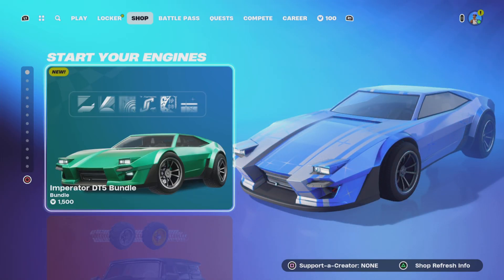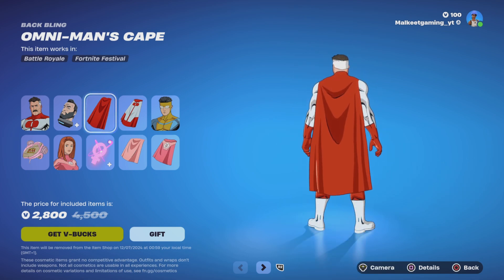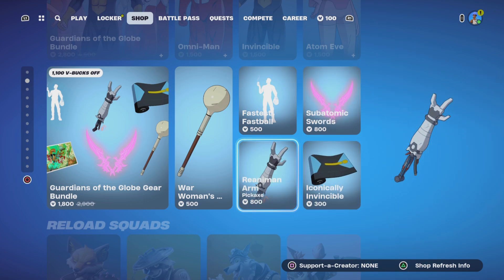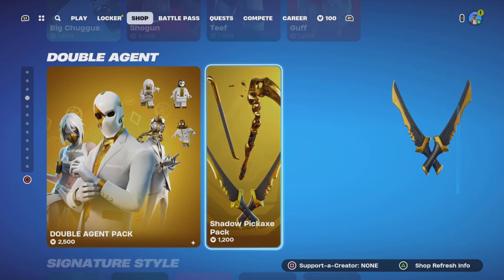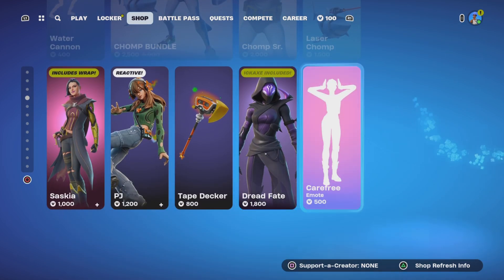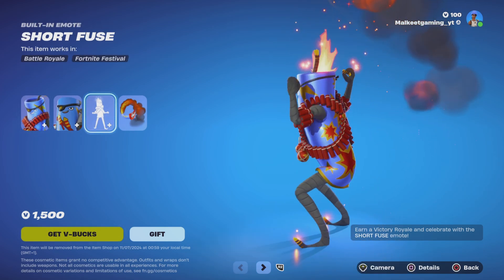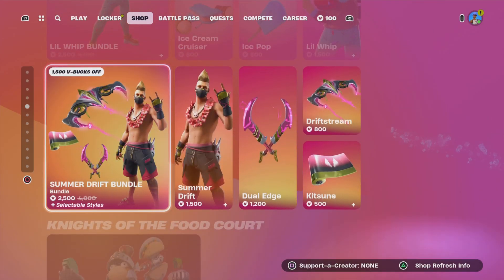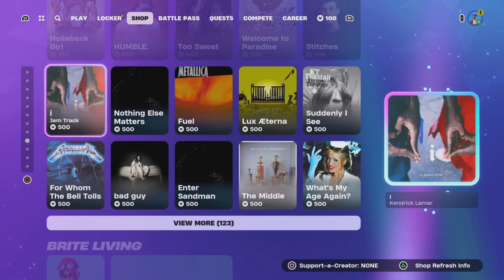Fortnite item Shop Review ( July 9 2024)